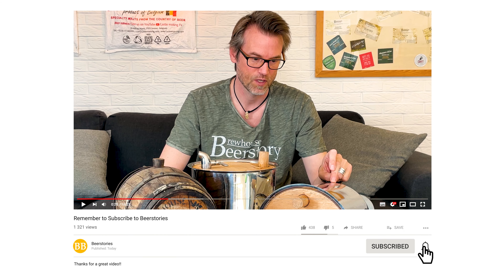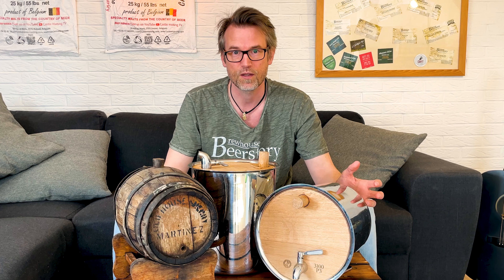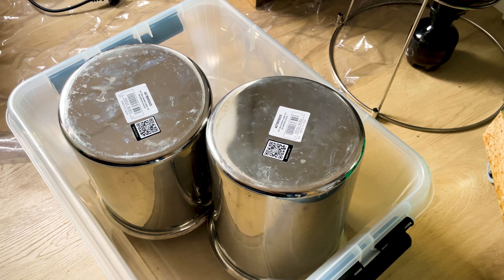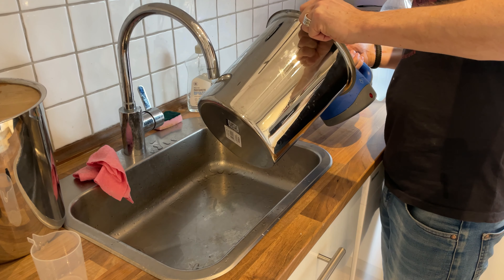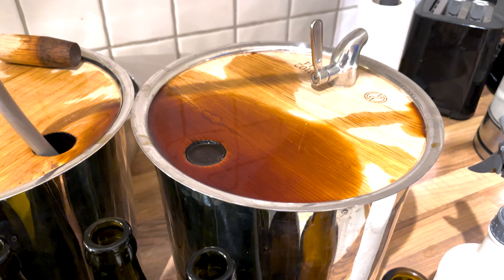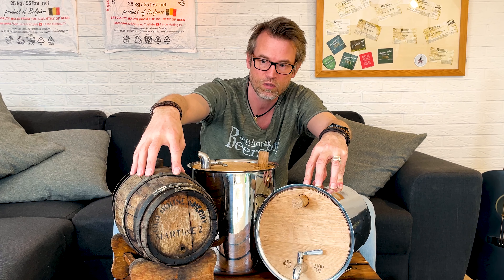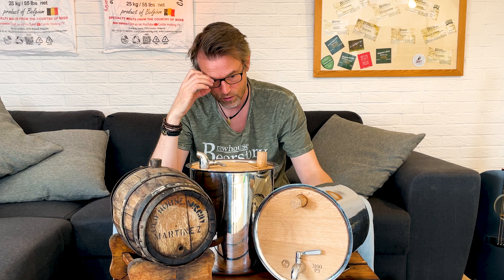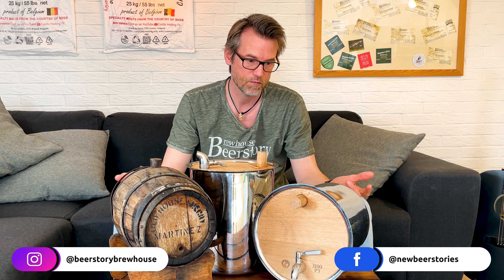How to prepare and fill barrels for barrels aging beer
In this video, I dive into the fascinating world of barrel aging beer, showing you how to prepare and fill barrels to achieve that unique, deep flavor profile. Learn the steps involved in selecting the right barrels, ensuring they are properly cleaned and sanitized, and the techniques I use to fill them without introducing unwanted oxygen. Barrel aging can transform a good beer into something extraordinary, and I'm here to guide you every step of the way.

Have a happy brewing out there!

Beerstories from Beerstory Brewhouse is all about the amazing craftmanship, culture and history of beer and brewing. A homebrew channel where I tell great beerstories and introduce new brewers to the wonderful world of homebrewing with brewing toturials, tips, tricks and interviews with brewers and more.